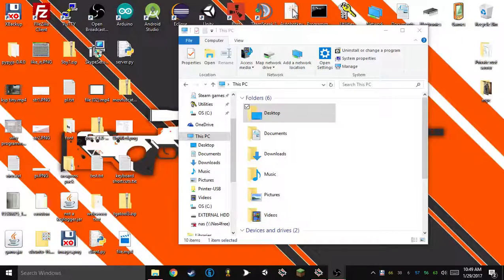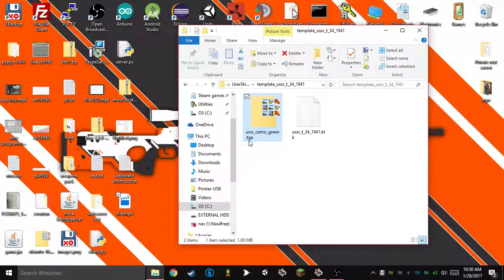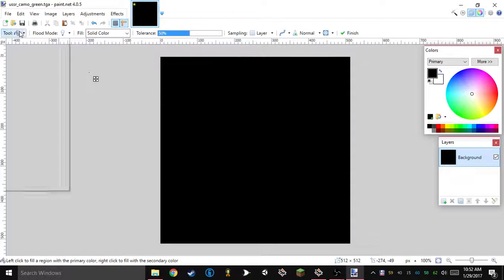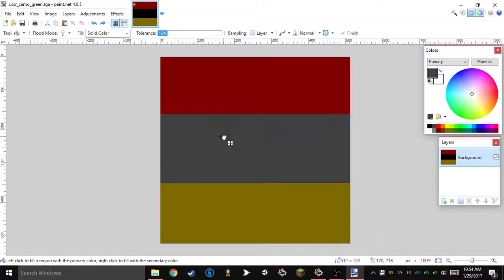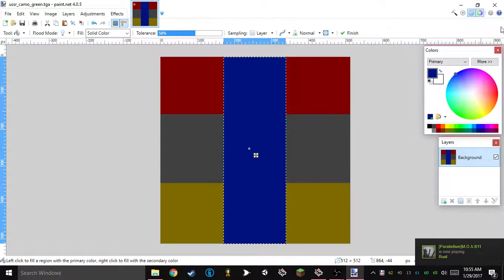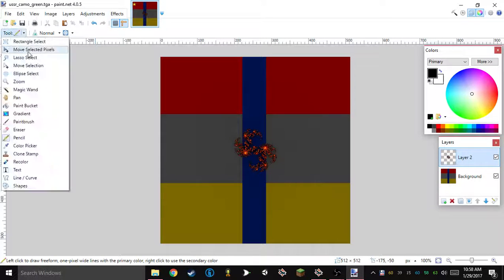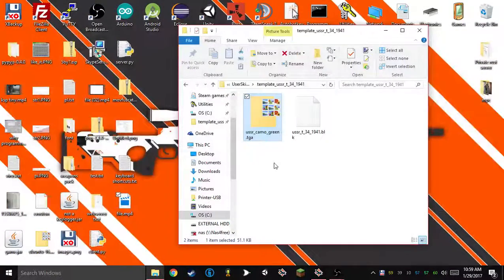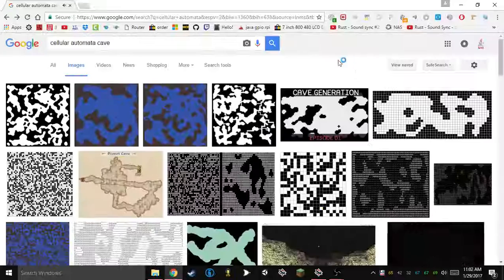How to make skins for war thunder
As per usual I uploaded it in shitty ass raw unedited format